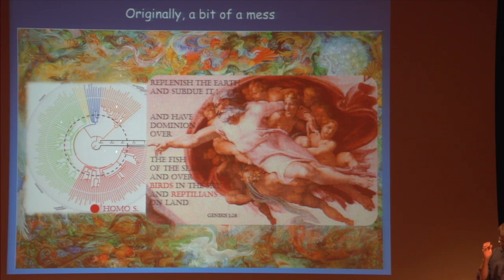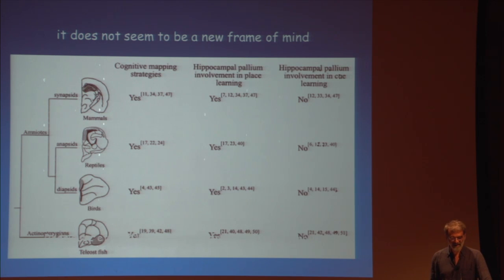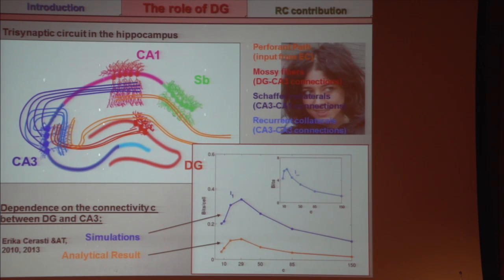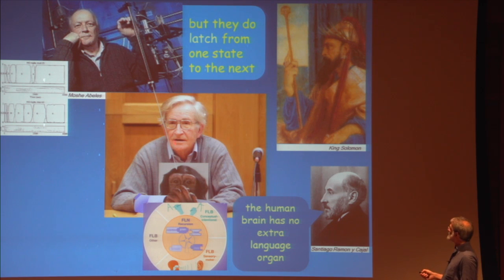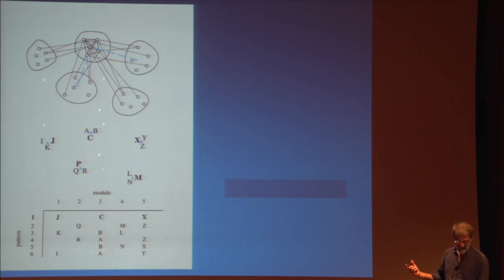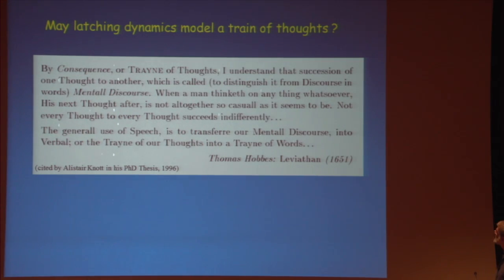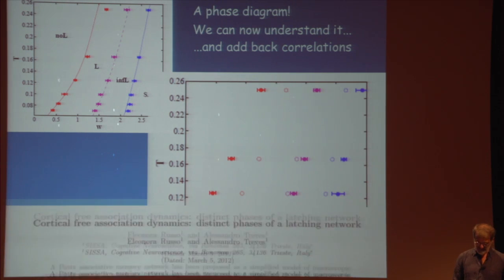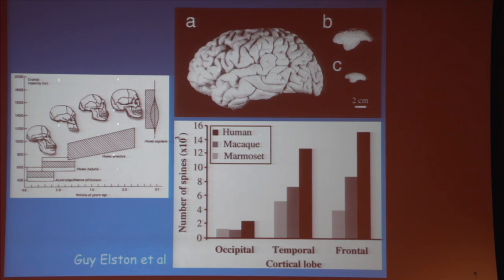Tired with Phase Transitions - Alessandro Treves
2015 Joshua Lederberg - John von Neumann Symposium
"Towards Quantitative Biology"

Alessandro Treves
International School for Advanced Studies, Trieste